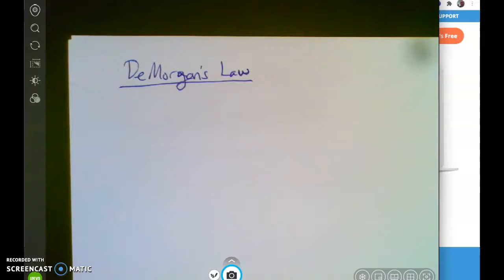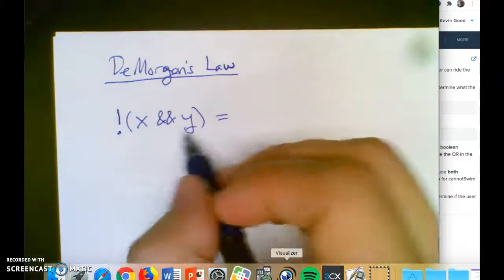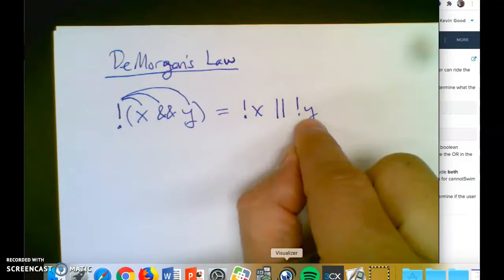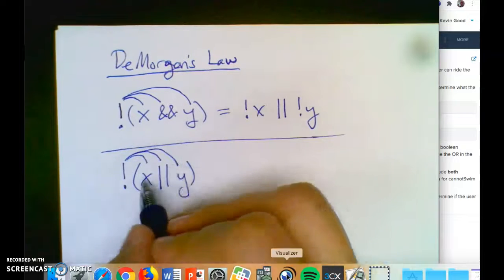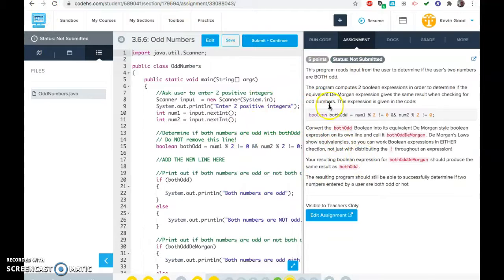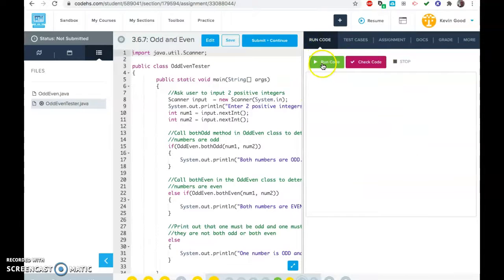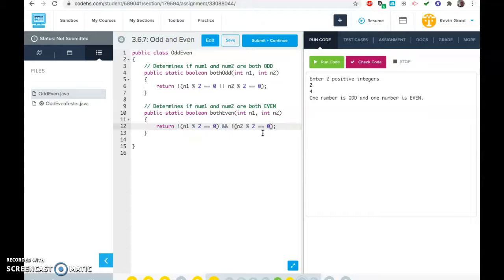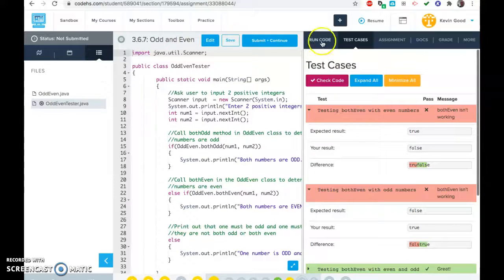CSA CodeHS Exercise 3.6 help Video